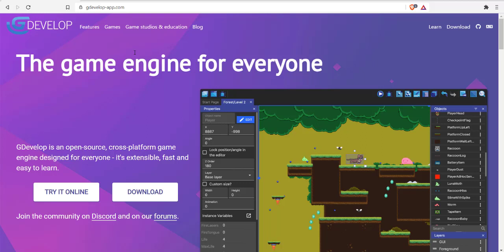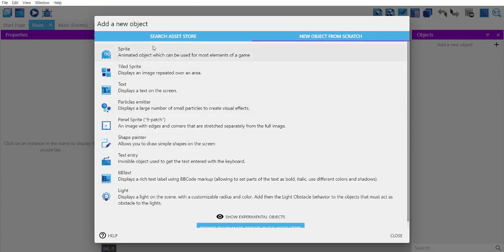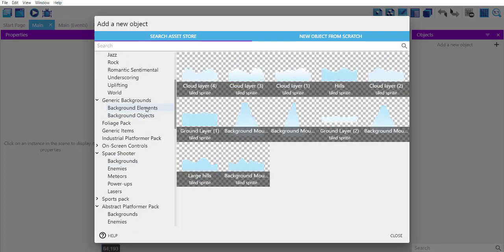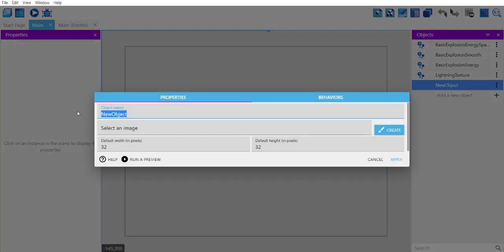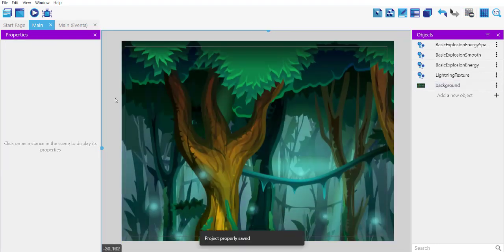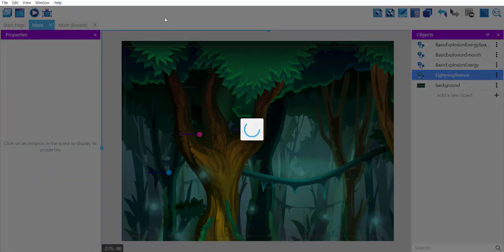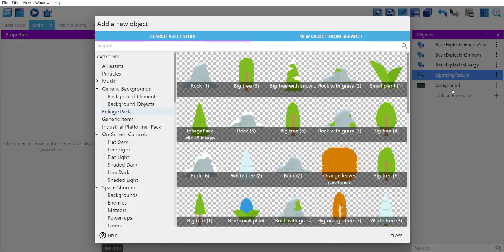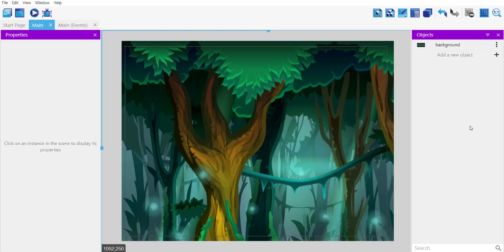GDevelop - How to Use Asset Store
Learn How to Use Asset Store in GDevelop.